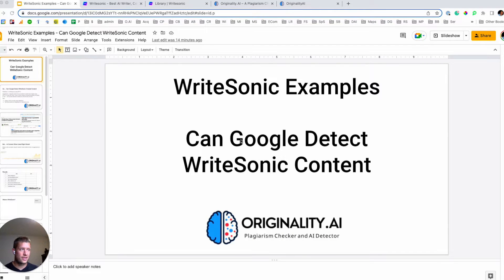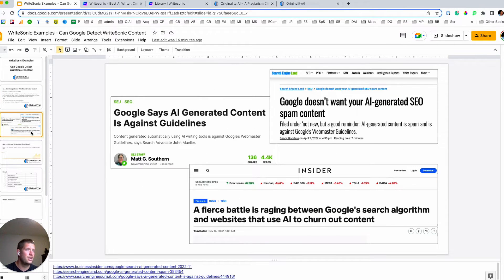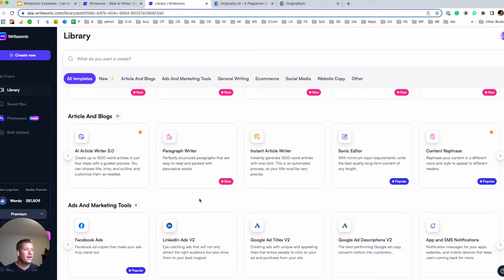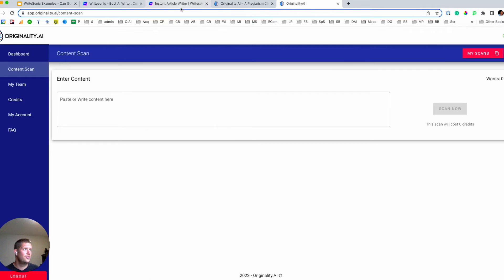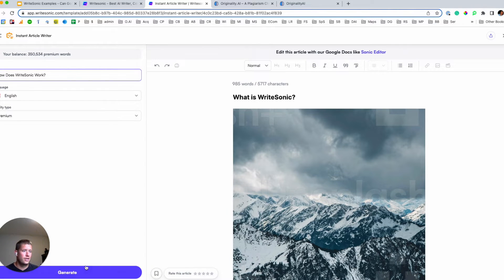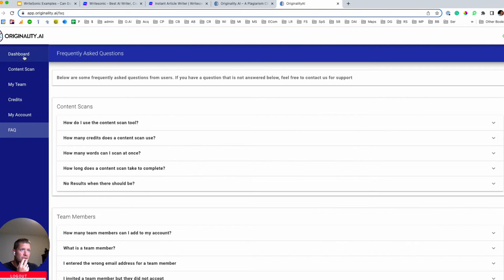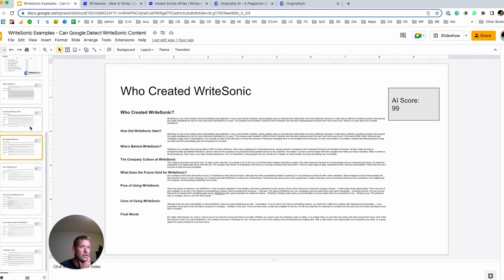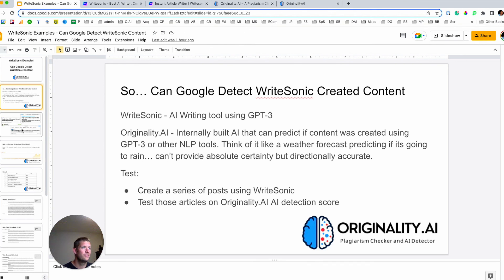WriteSonic AI Example - Can Google Detect WriteSonic Content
WriteSonic is a GPT-3 powered AI content generation tool. It separates itself from others because it focuses heavily on being a tool for producing long form SEO content.

In this video I walk through how we use the tool and show if the AI detection tool Originality.AI can identify the content as bot generated.

Too see all tools in this study see...

WebsiteIncome.com/AI-content-generator

Write Sonic AI Example:
WriteSonic.AI is a content generation platform that uses gpt-3, the latest in Natural Language Processing technology. With gpt-3, WriteSonic.AI can better understand the context of your content and provide more relevant results. In addition, gpt-3 allows WriteSonic.AI to generate new content that is more natural and human like. With gpt-3, you can create better content faster and more efficiently.